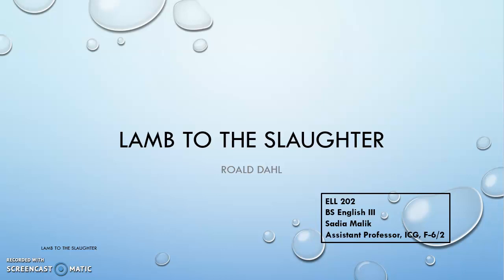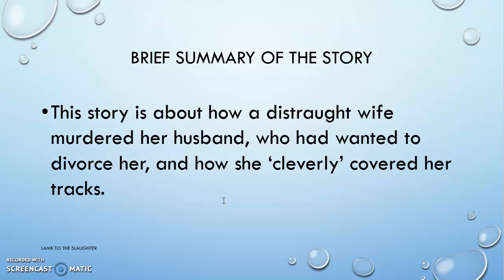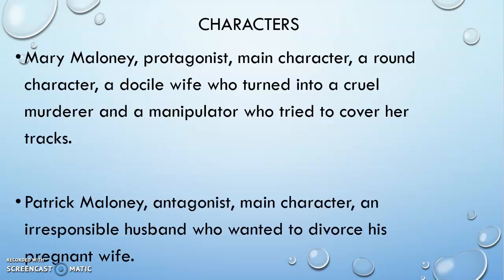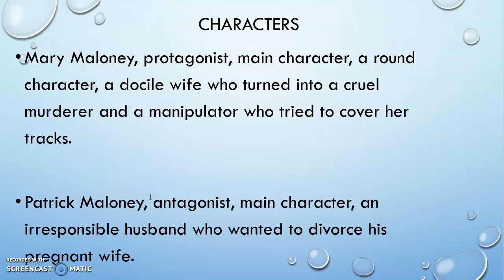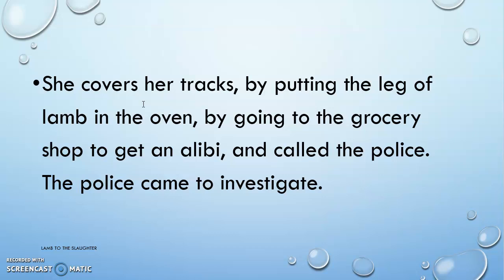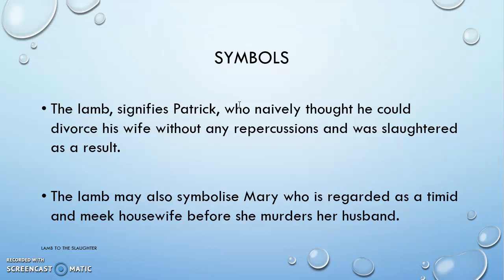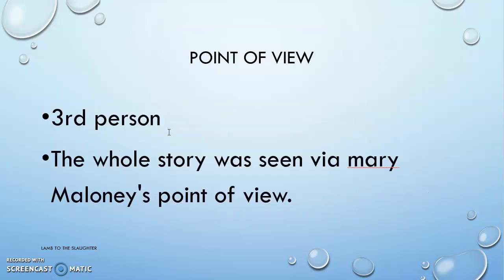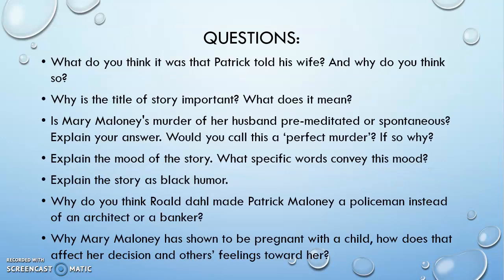Lamb to the Slaughter by Roald Dahl ELL 202 BS English Semester III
The video includes a summary and analysis of the short story Lamb to the Slaughter by Roald Dahl.